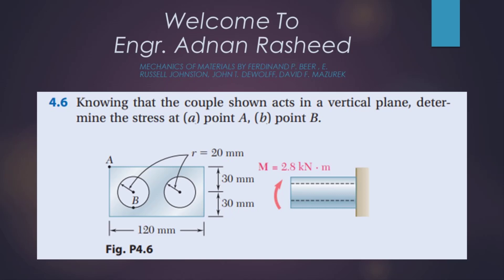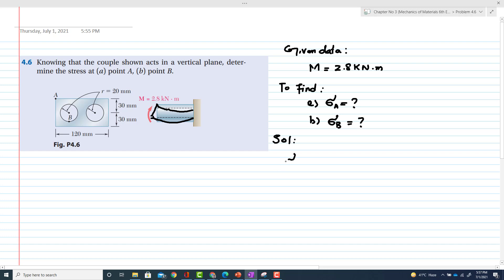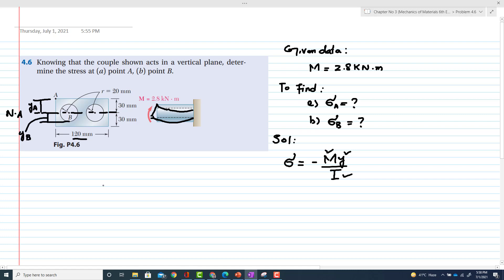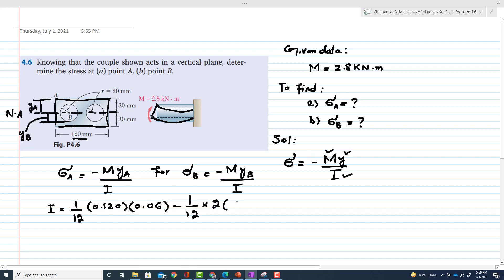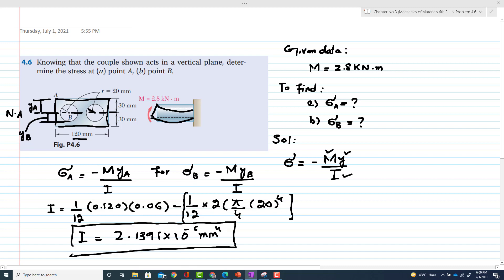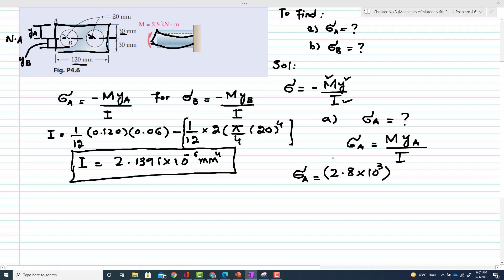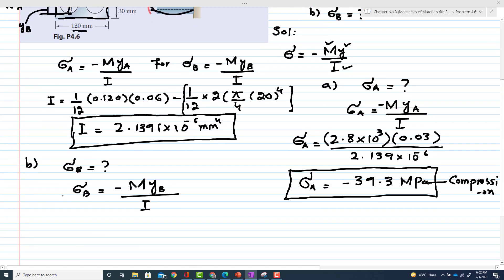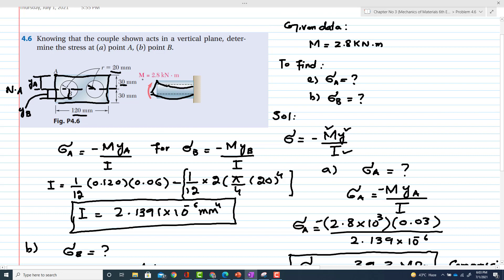Mech of Materials# |ProblemSolutionMOM​ | Problem 4.6 |Pure Bending| Engr. Adnan Rasheed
Problems Solution
Problem 4.6
Knowing that the couple shown acts in a vertical plane, determine the stress at (a) point A, (b) point B.
Pure Bending.